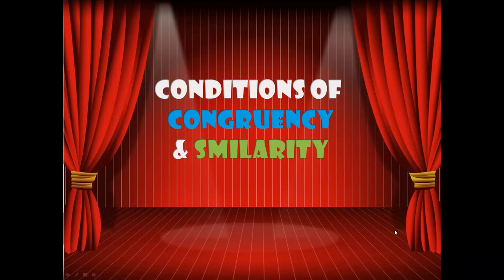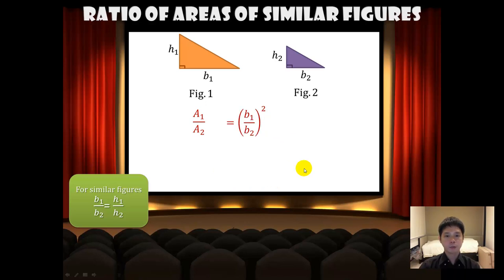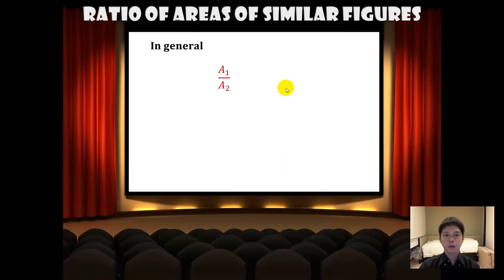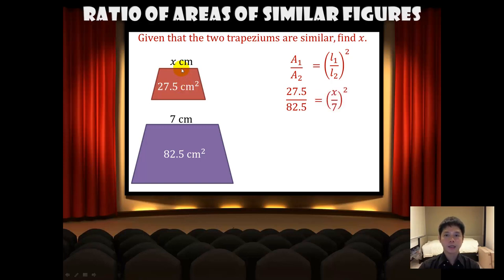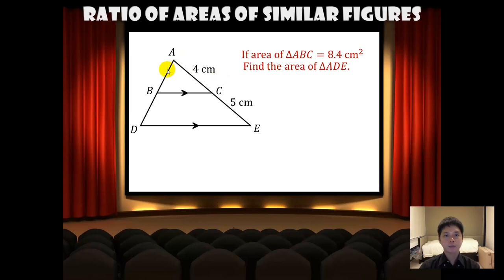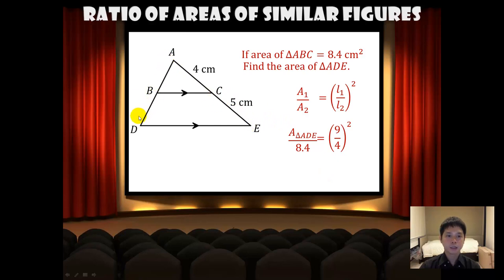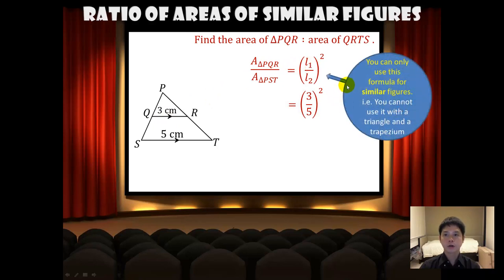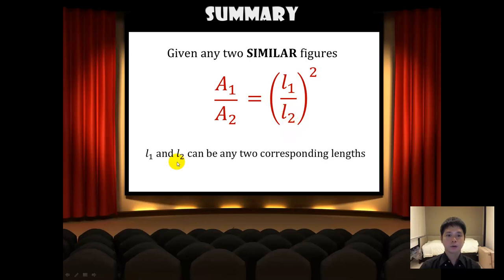Lesson 3 - Ratio of Areas of Similar Plane Figures